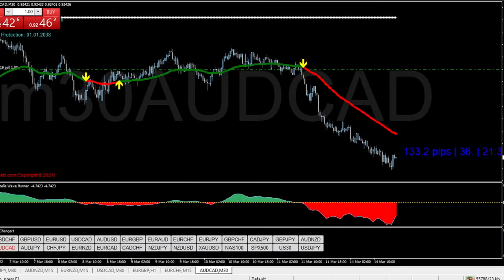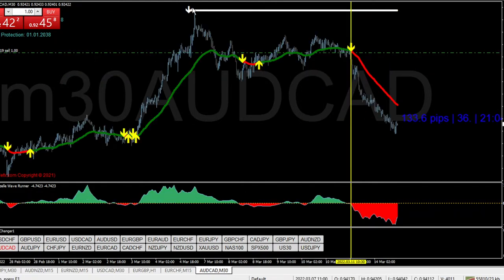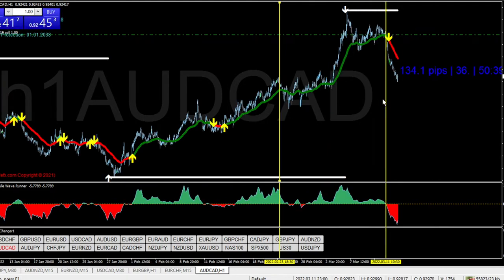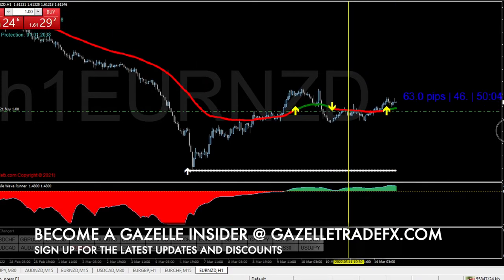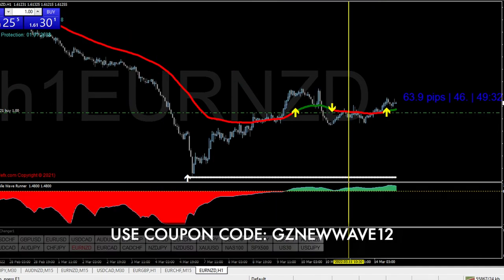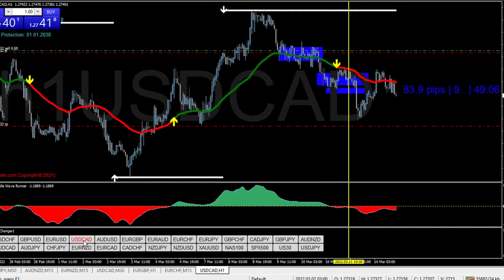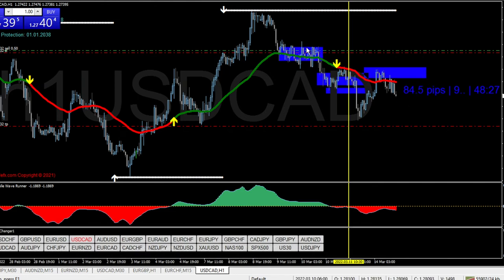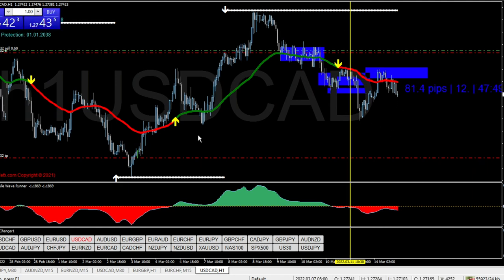PIPS KEEP ROLLING IN WITH GAZELLE TRADING SYSTEM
100 OF PIP'S WITH GAZELLE TRADING SYSTEM!

We have done our best to ensure that the information provided here and the resources available for download are accurate and provide valuable information. Regardless of anything to the contrary, nothing available on or through this Website should be understood as a recommendation that you should not consult with a financial professional to address your particular information. My Wealth Hack expressly recommends that you seek advice from a professional.